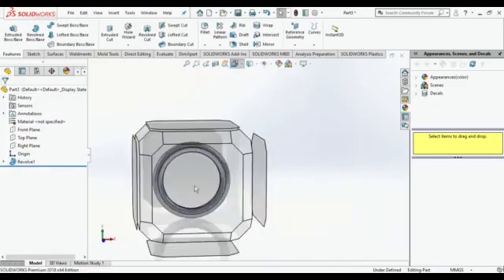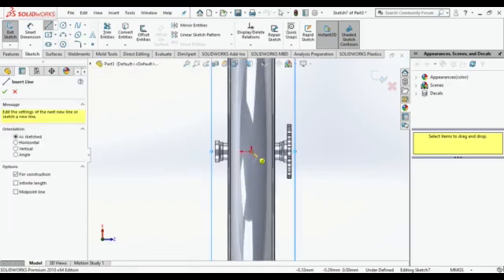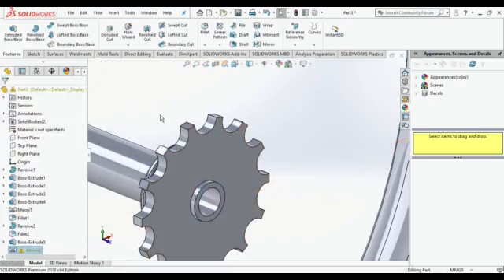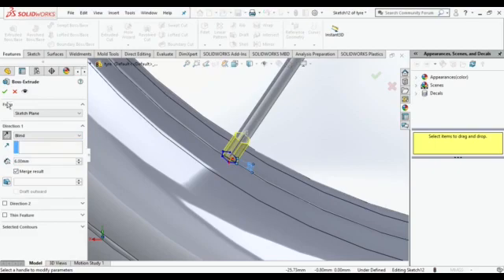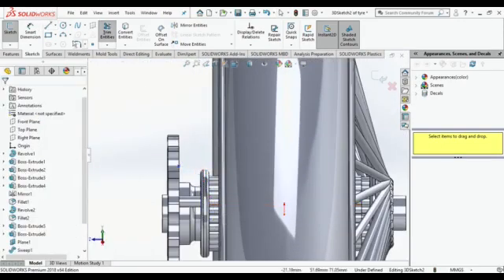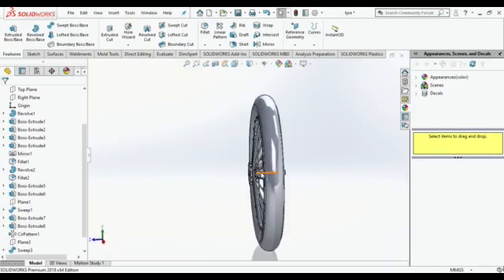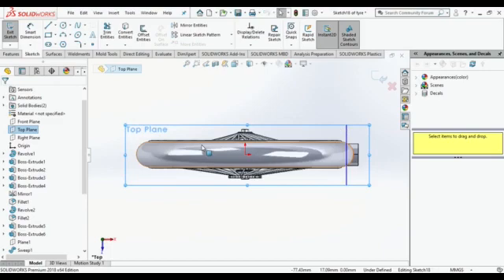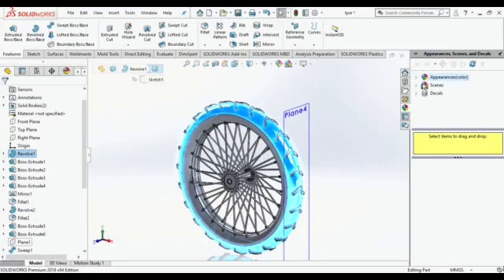(part 3--rear tyre,wheel) how to design bicycle,cycle,two wheelar design tutorial on solidworks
Follow insta account for more such designs

CADEN Enterprises

we work as,
1)Cad designer
2)Graphic designer
3)Project Designer
Also we can provide you any type of designs and will work for you.